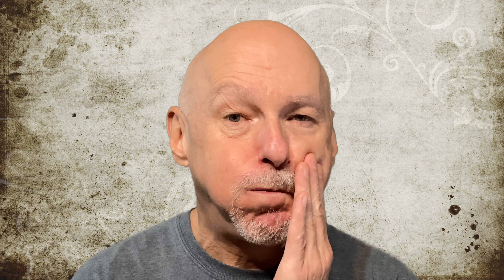TMJ: Complete QiGong and Massage Solution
If you've ever had pain or discomfort in your TMJ or are a long-term sufferer of TMD, this video will give you Do-It-Yourself techniques you can use to quickly enjoy relief. The techniques described here should be useful for most people suffering from the most common causes of TMD. We'll focus on both energy healing (QiGong) and massage approaches to ensure the best possible success.

⏱TIMESTAMPS⏱
0:00 Intro
0:27 What is TMD?
0:58 Energy Healing Techniques for TMJ Relief
4:22 Massage Techniques for TMJ Relief
7:35 Exercise for Strengthening Opposing Jaw Muscles

Learn useful techniques for healing Self and others. All are simple to learn and use!